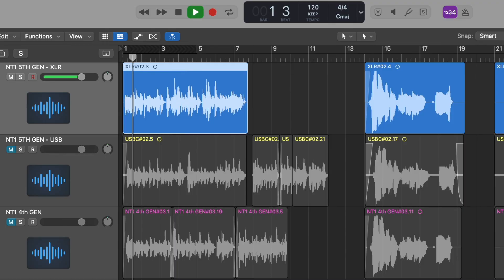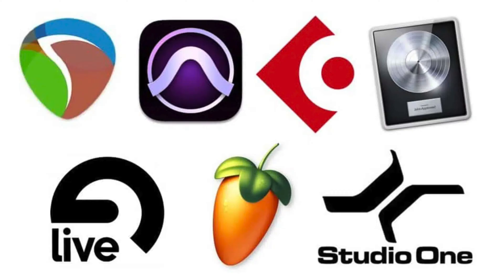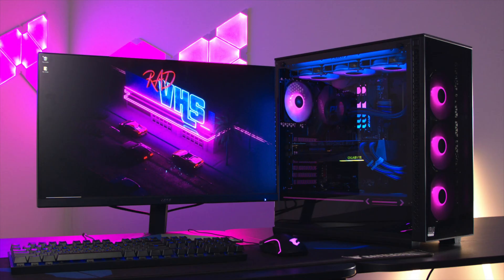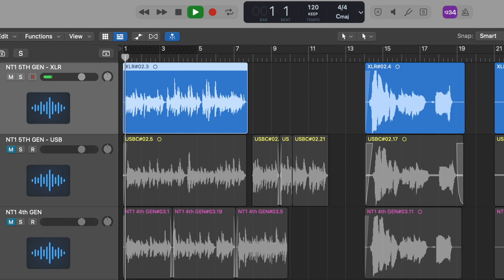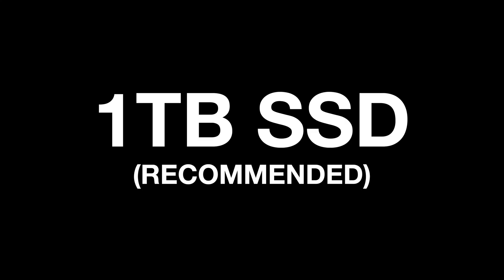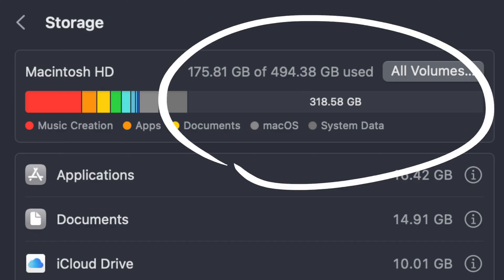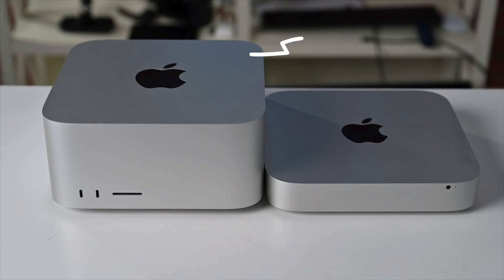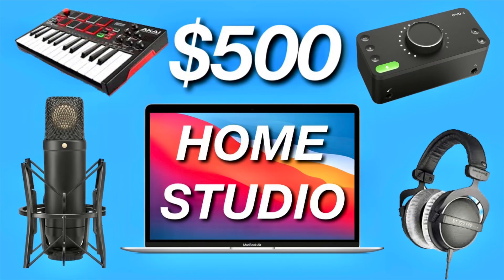What's The BEST Computer For Music Production?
*AMAZON LINKS*
M4 MAC MINI
M1 MAC MINI
14' MACBOOK PRO
SAMSUNG T7 2TB SSD
SAMSUNG SHIELD T7 2TB SSD

In this video, I'll cover what is the best computer for Music and Audio Production.
I'll answer commonly asked questions, such as: "Should you buy a Mac or a PC?" And most importantly, we'll cover what specs (Processors: CPU/GPU, RAM: random access memory, and Storage: SSD) you'll need in order to have a computer powerful enough to handle work intensive tasks such as Music Production.
In addition, I'll share my top recommendations for specific computer models and help you save as much money as possible.

⏰ TIME STAMPS ⏰
0:00 - WHICH COMPUTER SHOULD YOU BUY?
0:18 - MAC OR PC?
1:12 - DESKTOP OR LAPTOP?
1:57 - SPECS
1:59 - PROCESSOR (CPU/GPU)
2:35 - RAM
3:20 - STORAGE
4:22 - RECOMMENDATIONS

*FULL DISCLOSURE*
If you purchase an item using my affiliate link, it provides me a small commission (at no additional cost to you) which helps me create more videos and review more products.